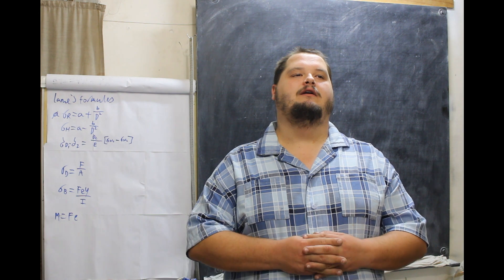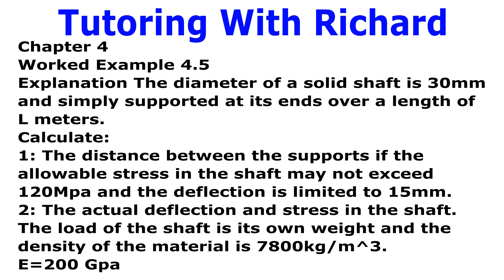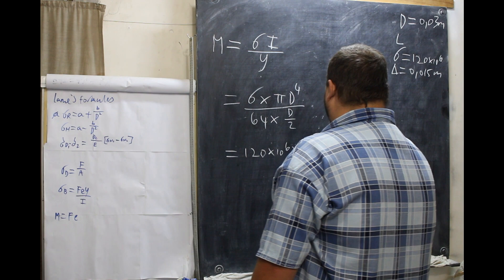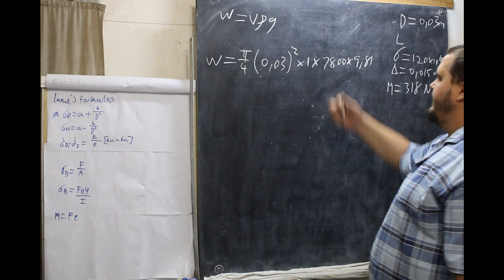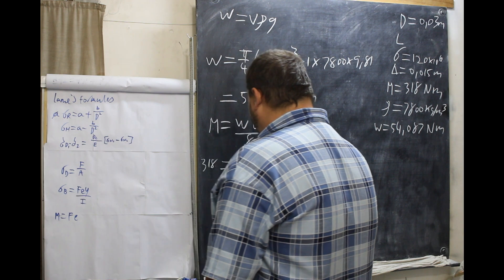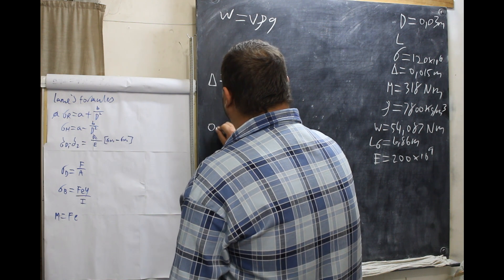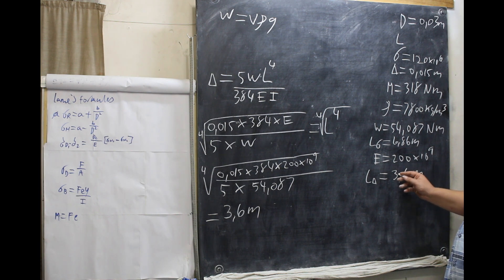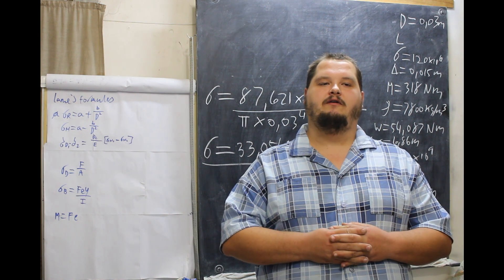N6 Bending and Deflection of Beams Chapter 4 Worked Example 4.5 Explanation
Bank: Capitec
Account: Mr RC Hamshire
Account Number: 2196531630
Type: Savings
Branch Code: 470010
Swift Code: CABLZAJJ

Bank: Capitec
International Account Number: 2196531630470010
Type: Savings
International Swift Code: LISAZAJJ

Chapter 4
Worked Example 4.5
Explanation
The diameter of a solid shaft is 30mm and simply supported at its ends over a length of L meters.
Calculate:
1: The distance between the supports if the allowable stress in the shaft may not exceed 120Mpa and the deflection is limited to 15mm.
2: The actual deflection and stress in the shaft. The load of the shaft is its own weight and the density of the material is 7800kg/m^3
E=200 Gpa